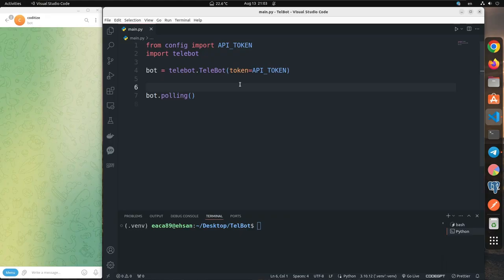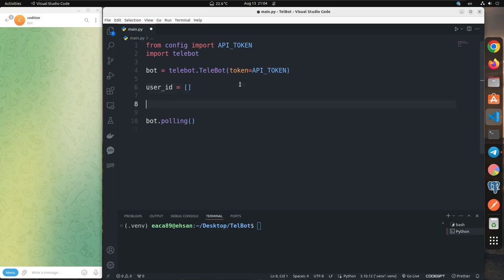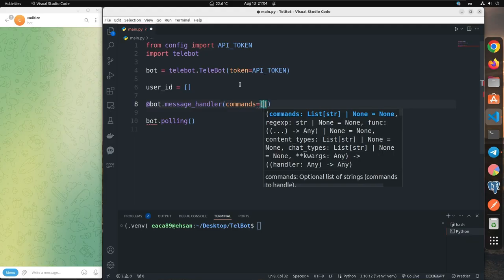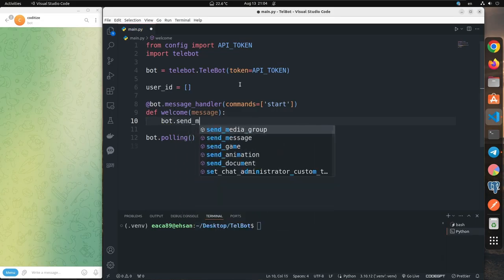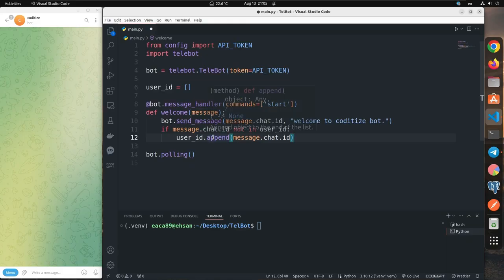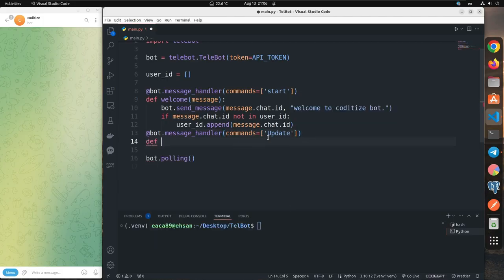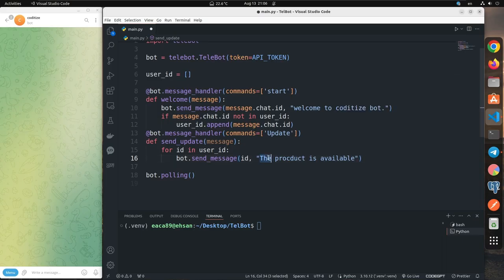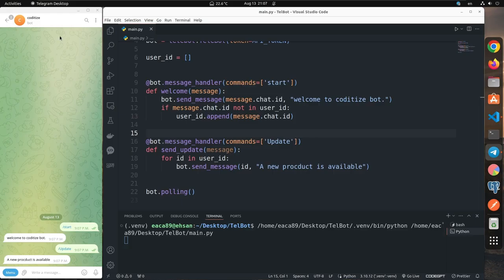Broadcast Messages to All Users | Python Telegram Bot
Building a telegram bot is easy, but reaching your audience is where the real value is. In this Python Telegram Bot Tutorial, I show you how to build an Announcement System for your Telegram Bot using Python.

Whether you're running a business, a news alert service, or a community tool, you need to know how to capture user IDs and loop through them to send updates. We’ll cover the logic of User Persistence—the essential foundation before moving into professional databases like SQLite or PostgreSQL.

🚀 WHAT YOU WILL LEARN:
✅ How to capture and store unique User IDs automatically when they click /start.
✅ The logic of building a "Database" list to manage your audience.
✅ Creating a restricted Admin Command (/update) to broadcast messages.
✅ How to loop through users without crashing your bot.

💻 TOOLS & LIBRARIES:
✅ Python 3.10+
✅ PyTelegramBotAPI (Telebot)